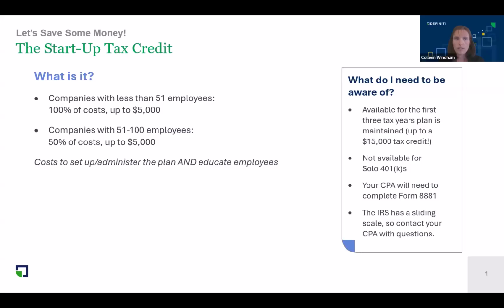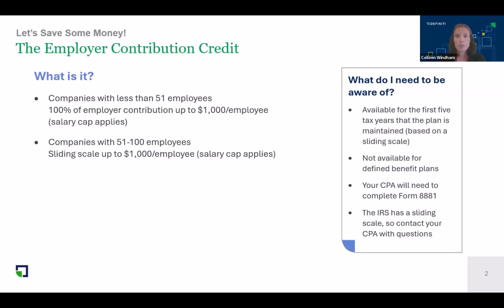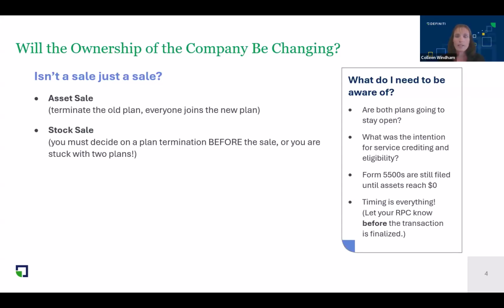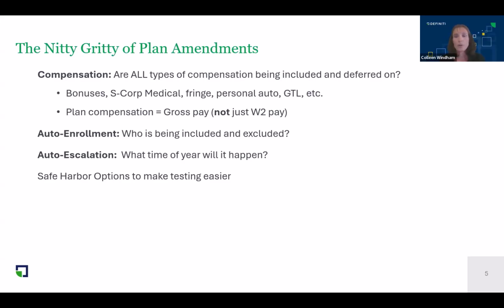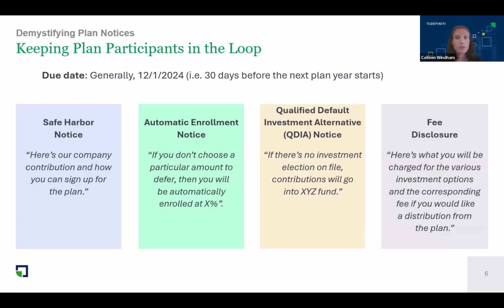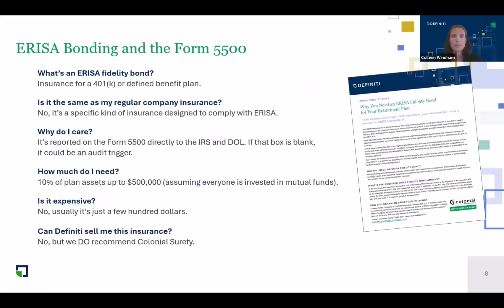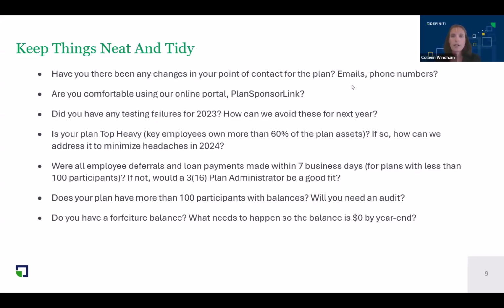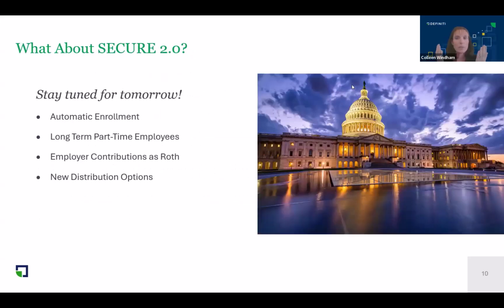Your Annual Plan Review: Get Ready for 2025 Plan Year - Definiti Academy Plan Sponsor Track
Colleen Windham - Definiti, Relationship Manager